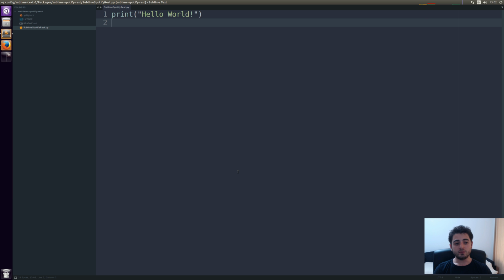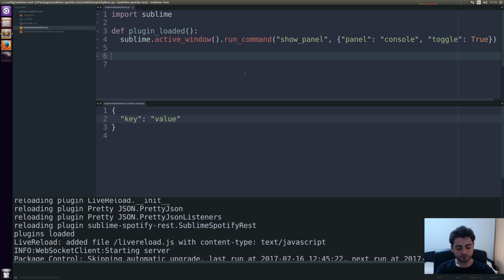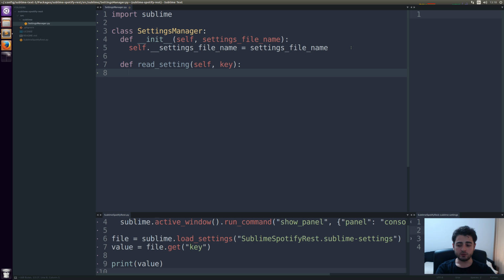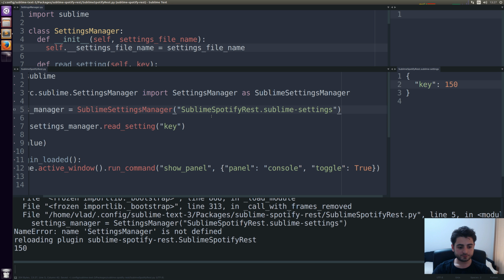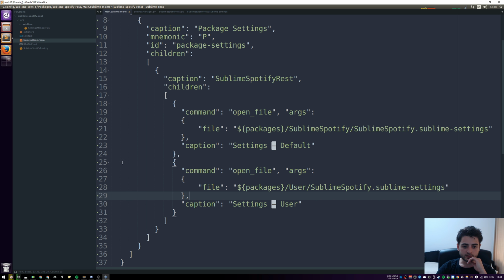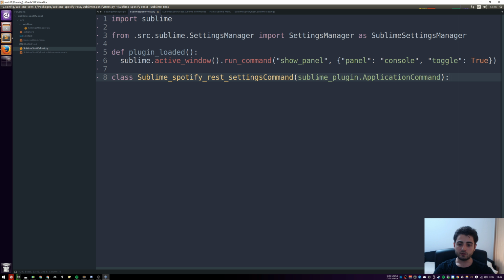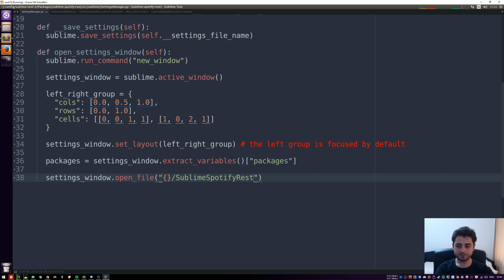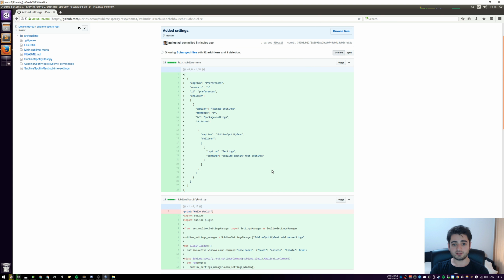Sublime Plugin for Spotify from Scratch - Part 3 - Managing Sublime Settings like a Boss!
In this video we learn all about the settings. We learn how to read and write them and also how to integrate menus in sublime that would lead to the settings files.